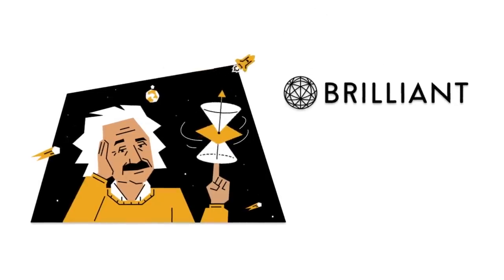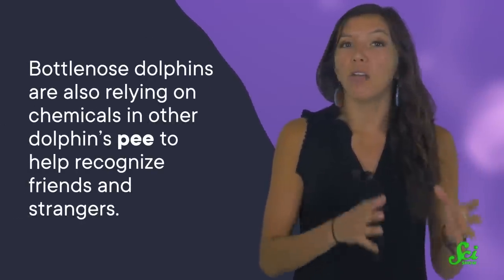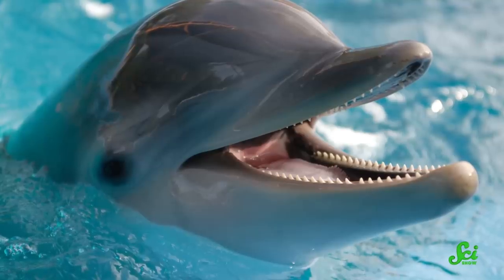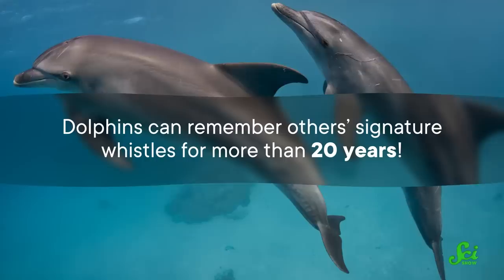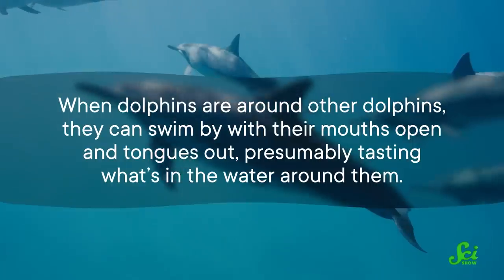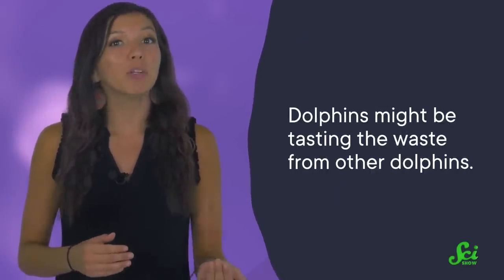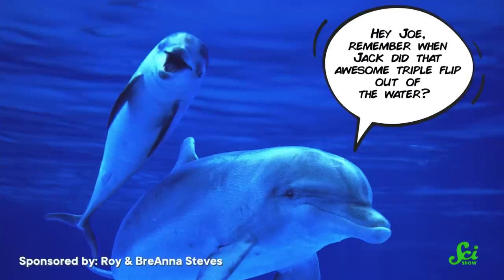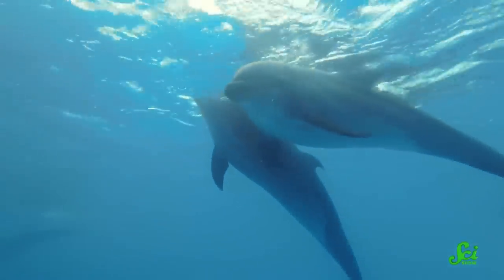Dolphins...Kinda Pee Their Names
It’s common knowledge that dolphins are incredibly intelligent, but did you know that they may recognize each other not only by sight and sound, but also pee!